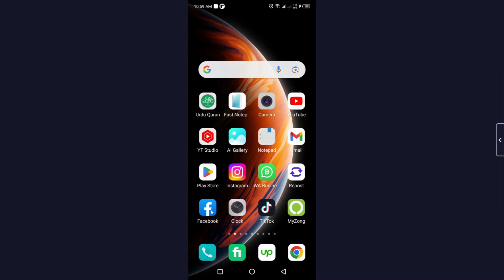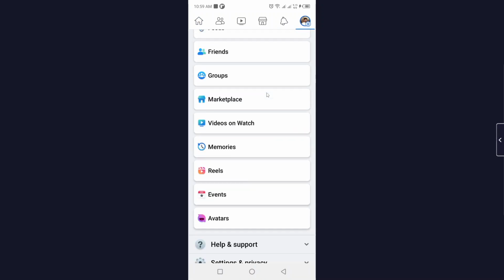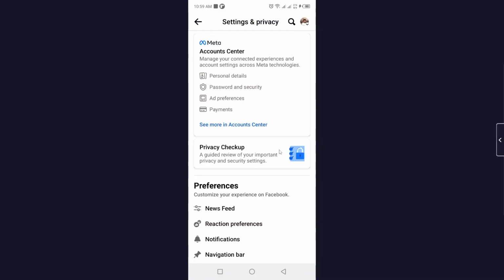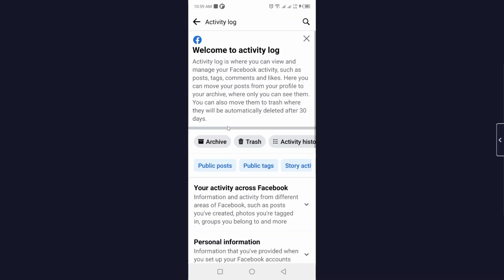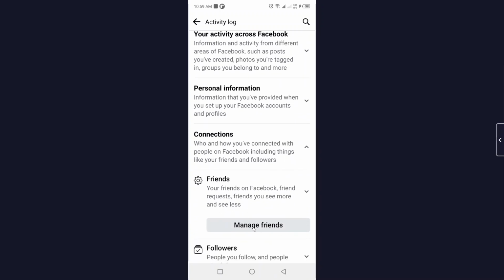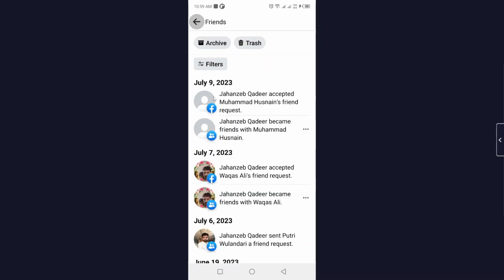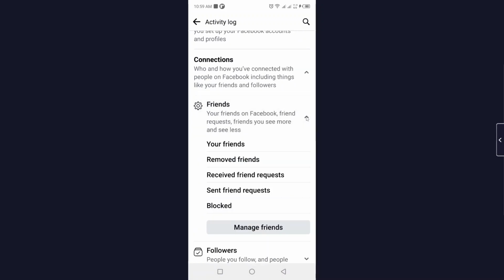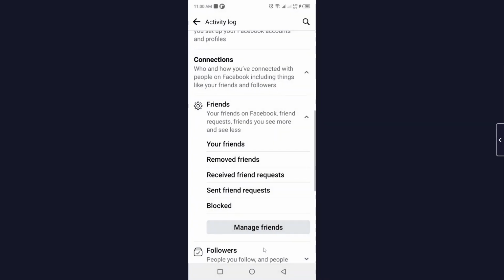How to See Sent Friend Requests on Facebook App (2023)